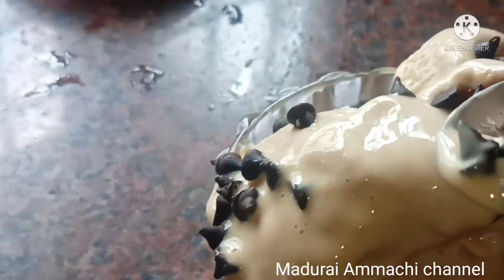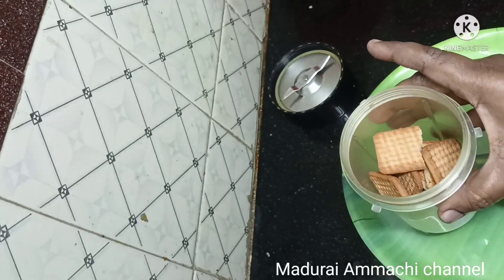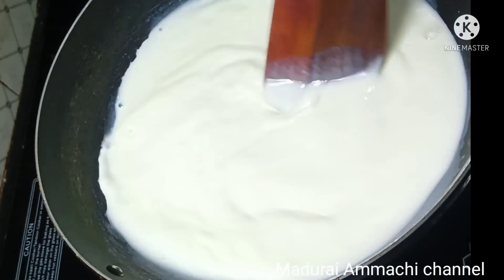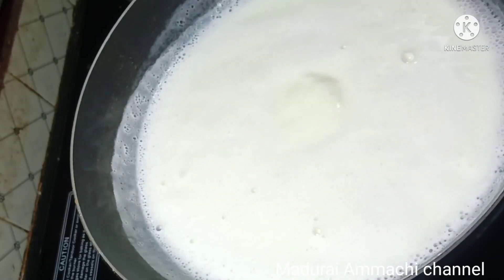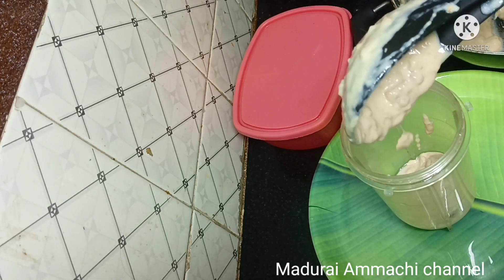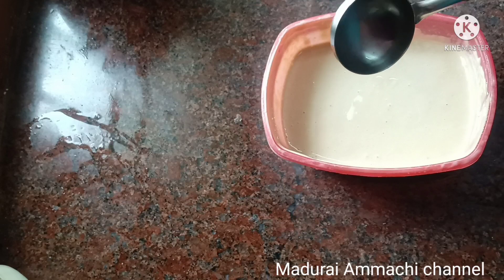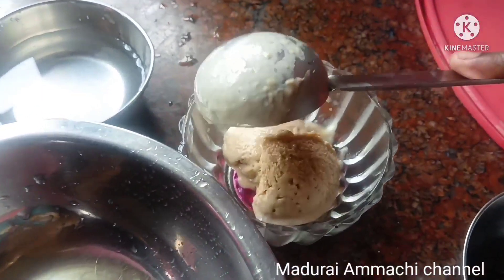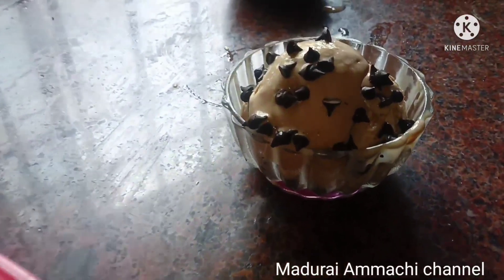10ரூபாய் பிஸ்கட் போதும் வீட்டிலேயே செய்யலாம் சாக்லேட்ஐஸ்கிரீம்/ Chocolate icecream receipe in Tamil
10ரூபாய் பிஸ்கட் போதும் வீட்டிலேயே செய்யலாம் சாக்லேட்ஐஸ்கிரீம்/  Chocolate icecream receipe in Tamil